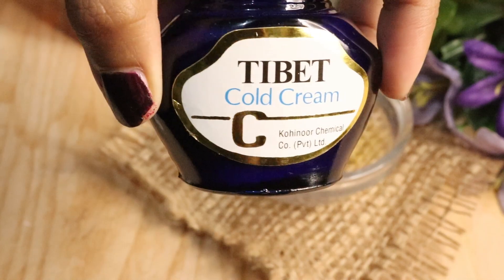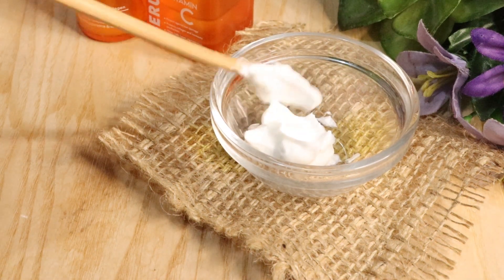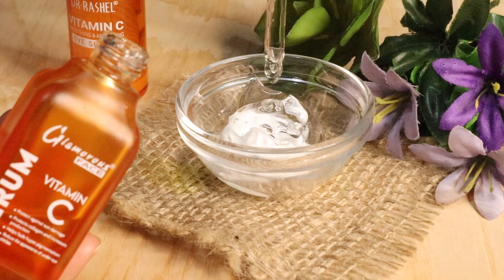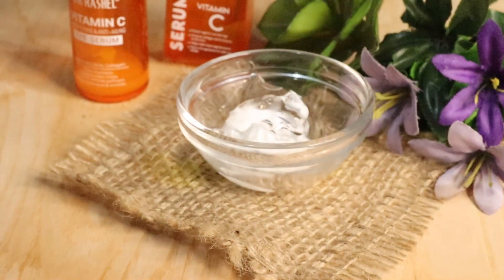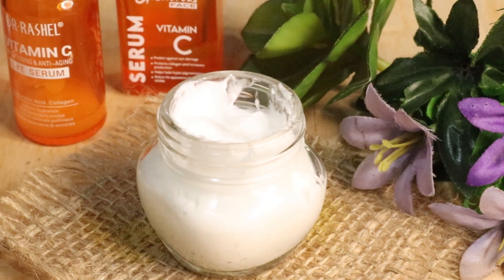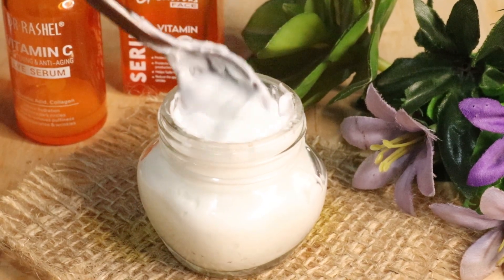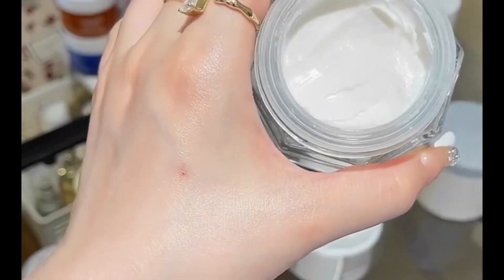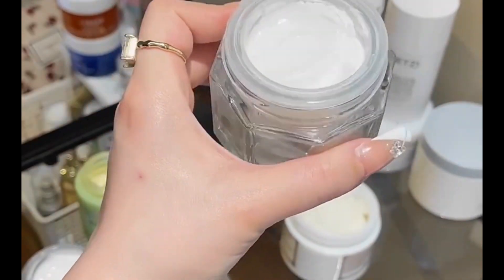100% Effective 1 Day Challenge Skin Brightening Cream at Home | skin Whitening Remedy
100% Effective 1 Day Challenge Skin Brightening Cream at Home |  skin Whitening Remedy
Aaj share kra rahi hun 10 minute Challenge sirf 10 minute is cream ka daily massage kren or results apko 100% milengy.

Instagram Shumailas Diary:
انسٹاگرام لنک شمائلہ⬇⬇⬇⬇⬇

YouTube channel link Shumailas Diary:
یوٹیوب چینل لنک شمائلہ⬇⬇⬇⬇⬇

Facebook page link Shumailas Diary:
فیس بک شمائلہ⬇⬇⬇⬇

CAMERA GEAR USED:
○ My camera
○ Editing Device
○ SD card - ​
○ Vlogging tripod
○ Studio lights

1-One day skin whitening and lightening challenge
2-homemade skin lightening and brightening Cream
3-homemade body polishing
4-one day challenge skin brightening and lightening
5-skin whitening and lightening at home
6-rang gora kaise karen
7-full body whitening
8-full body whitening at home
9-full body whitening formula
10-full body whitening treatment
11-full body whitening treatment at home
13-body whitening at home
14-face and body lightening treatment at home
15-homemade skin lightening and whitening treatment
16- Vitamin E Cream for Face
17- Massage Cream for face at home